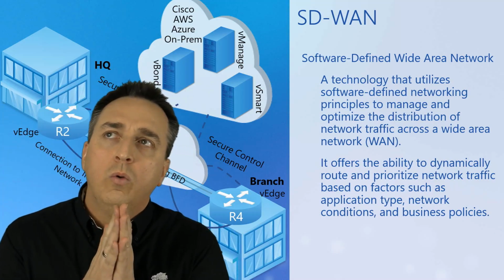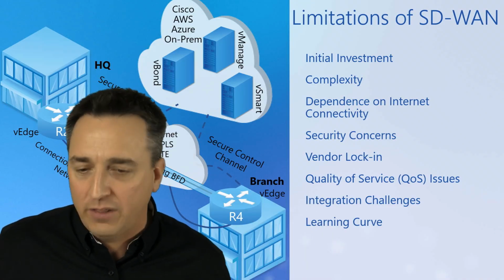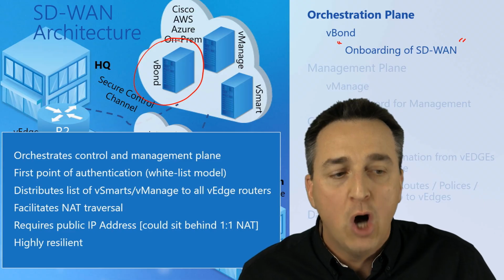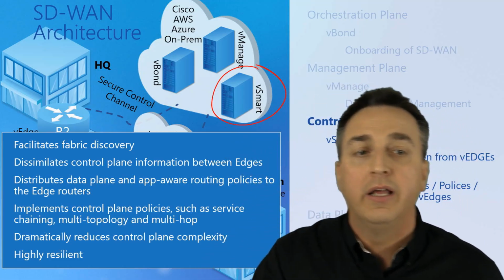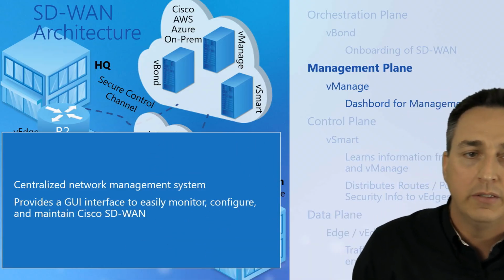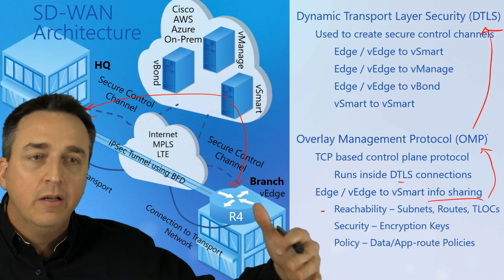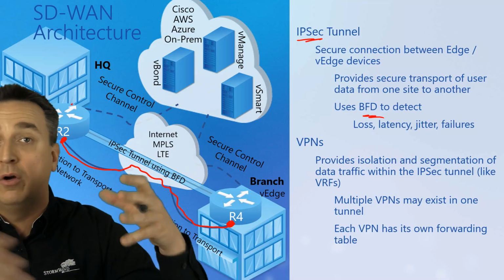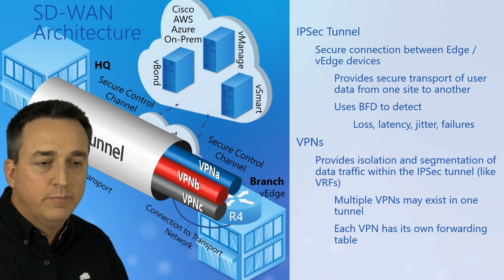08 5 SD WAN